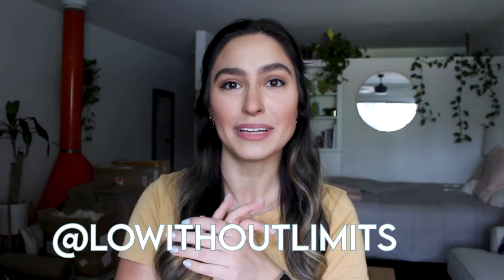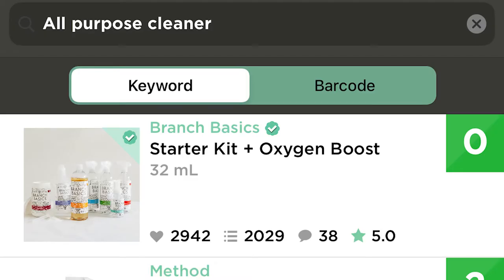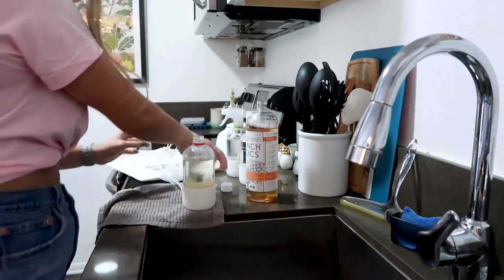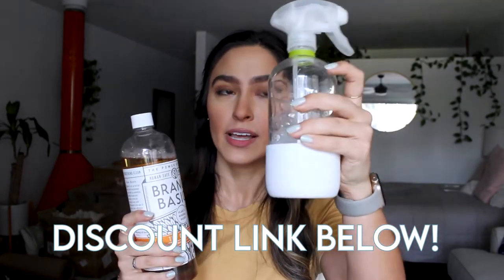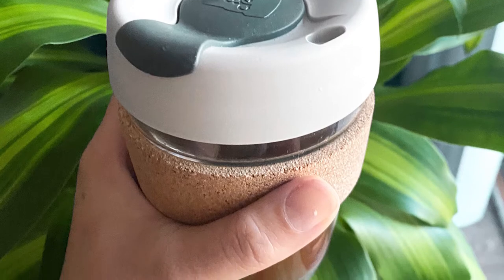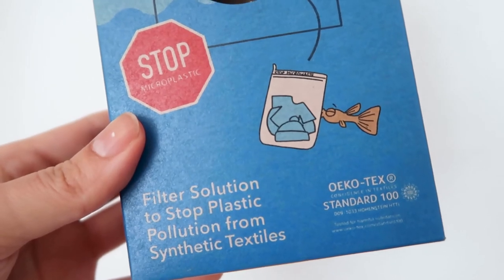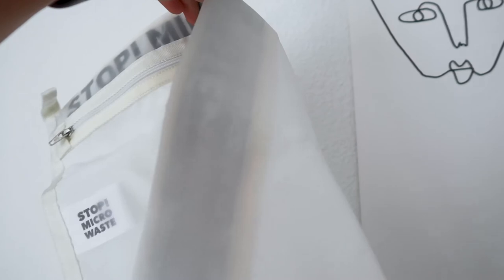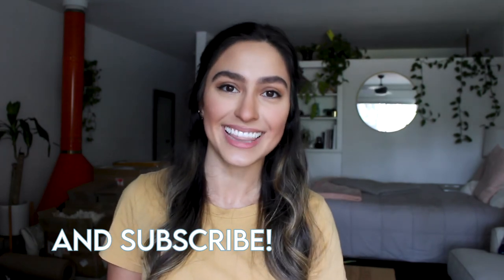My New Favorite Eco-Friendly and Sustainable Products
Hey everyone, this video is my THIRD Eco-Friendly product video with even more things I’m loving to reduce waste and be sustainable! My last two videos we’re such a hit and I love all of these products so much, I figured it was about time for a new one :D Let me know what your favorite Eco-Friendly products are in the comments, some clean beauty products you love, and what you want to see more of on my channel! Enjoy

THINGS MENTIONED…

Microfiber Cloths

Fil2r Reusable Brita Filter: Try Out Kit and Starter Kit

Reverse Osmosis Under Sink Water Filter

Berkey Water Filter System

32 oz Hydro Flask

Keep Cup - Medium

Swoofe Beeswax Wraps

PLUS…

ABOUT LO
Hey everybody! My name is Lauren Nowicki but with Lauren being such a common name, I like to go by Lo (or sometimes just my last name). This channel will feature videos focused on healthy meals and snacks, working out and fitness, wellness tips and tricks, and my travel adventures! I started LoWithoutLimits.com as I try to navigate adulthood through wellness and wander and while I write on there often, making videos is my passion (I went to school for Broadcast Journalism).